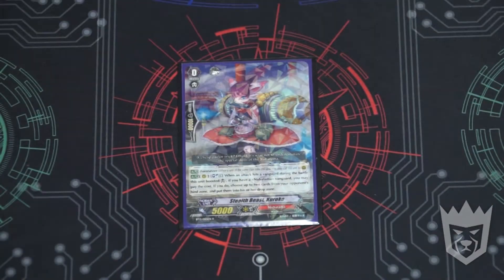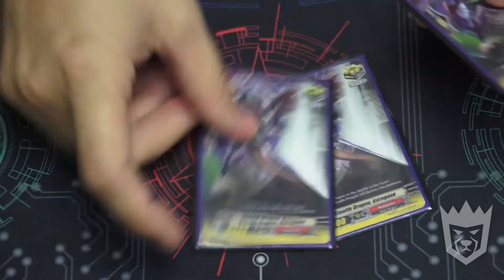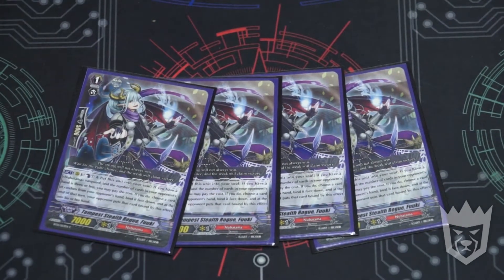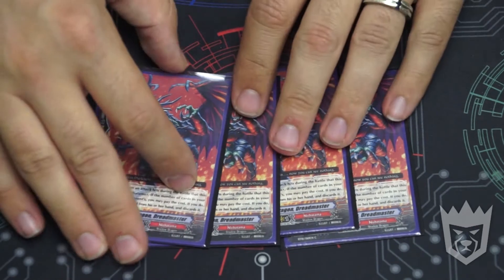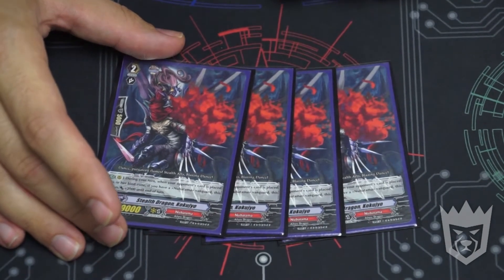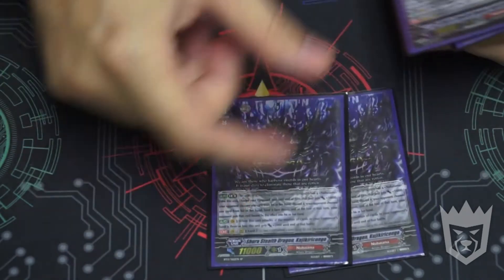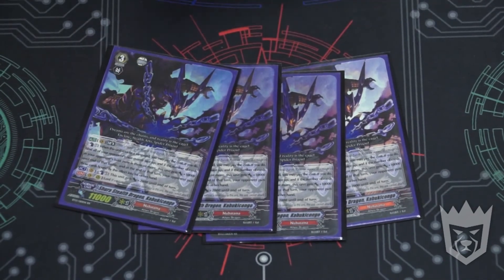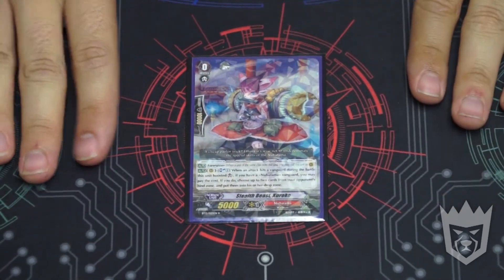Kabukicongo Nubatama Deck Profile - Cardfight!! Vanguard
Brian takes a look at the finally playable Nubatama clan in his Shura Stealth Dragon, Kabukicongo deck build.